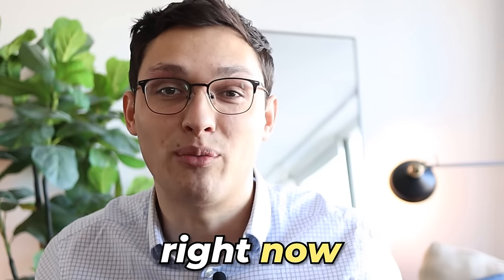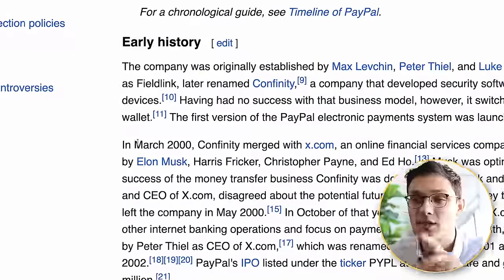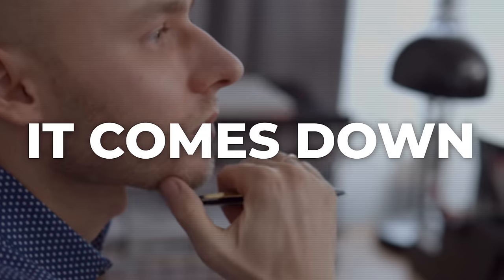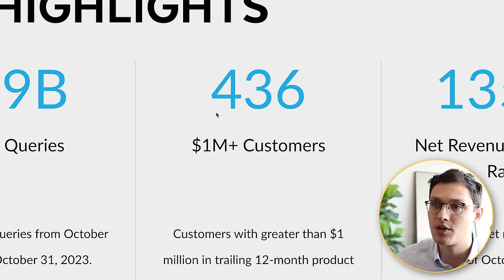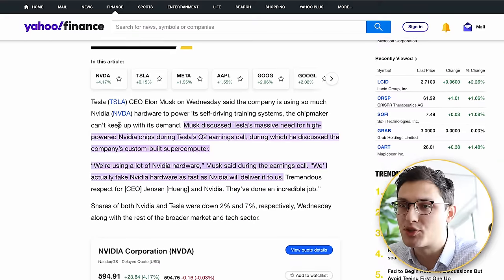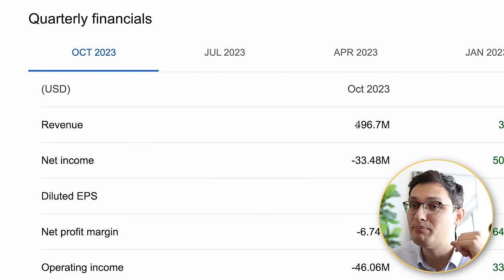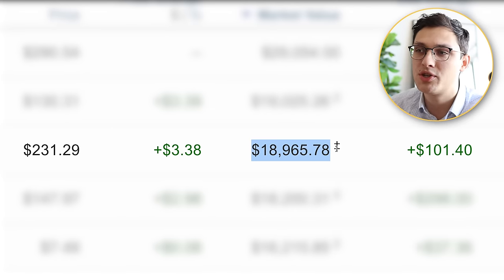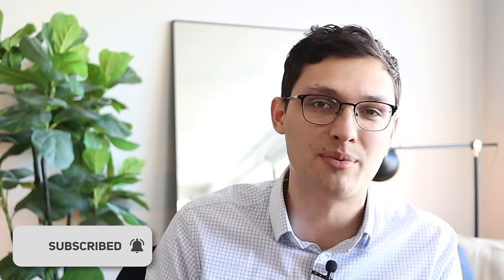Top 8 Stocks to BUY NOW (High Growth Stocks)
In this video I'll go through 4 stock positions in my personal portfolio along with 4 new stocks I haven't discussed before. These high growth tech stocks at all potential high performers for 2024.

Join my VIP Investors Group to see my near real-time stock trades

My top 8 stocks for 2024 are composed mainly of high growth cloud stocks, though there are some other interesting tech stocks in there. Each of these companies has the potential to 10X in size over the next several years, and I would not be surprised if at least a few of them do so. The companies I'll be going through are : SoFi (SOFI), PayPal (PYPL), Snowflake (SNOW), Nvidia (NVDA), ZScaler (ZS), Palantir (PLTR), Crowdstrike (CRWD), and Apple (APPL). These stocks are not allocated evenly, and I have wildly different convictions for each one that I own.

The goal of this video is to talk about different companies I am interested in and hopefully get your thoughts too. I think it is difficult but possible to outperform the overall stock market as an individual investor. You should not try to copy my portfolio, because I make changes to it often and quickly if my thesis changes around one of the stocks.

I am not a financial or investment advisor. Links above include affiliate commission or referrals, and I receive compensation from partnering websites. The video is accurate as of the posting date but may not be accurate in the future.